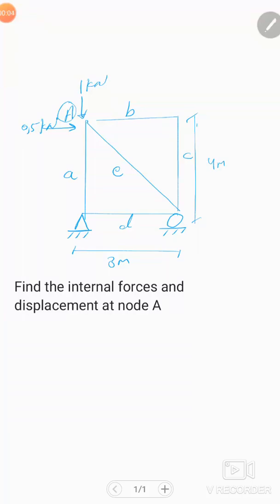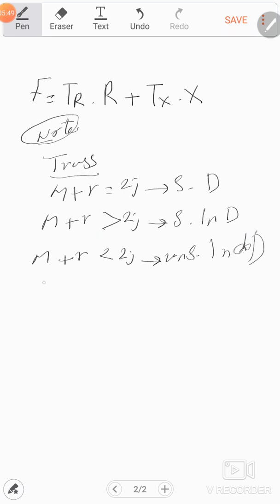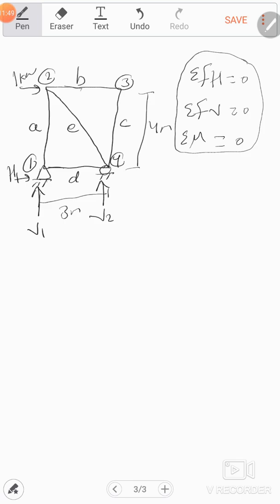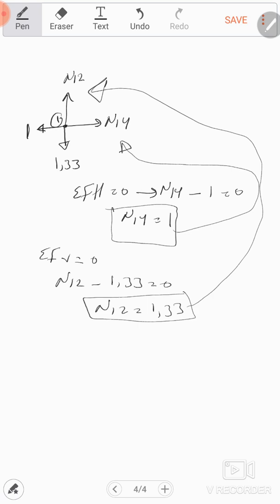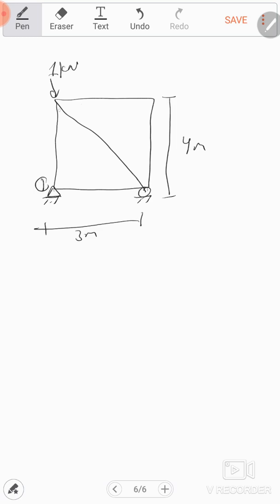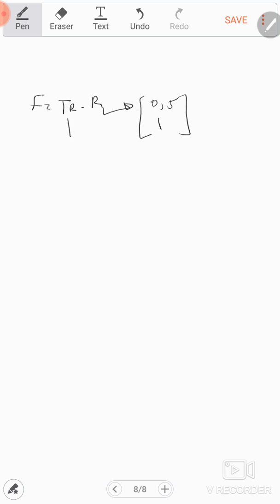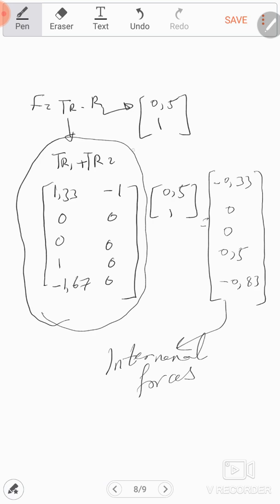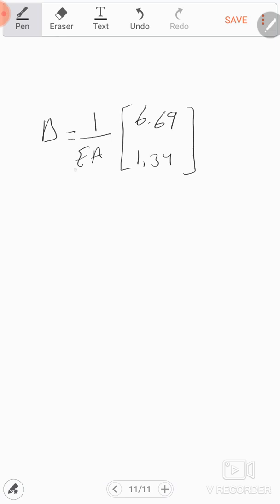Tutorial 1- Truss by flexibility method